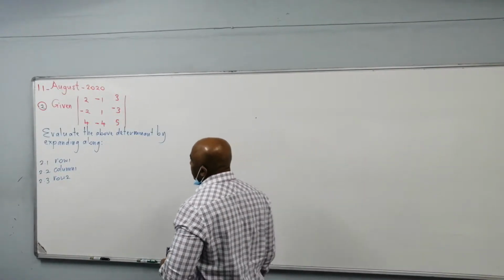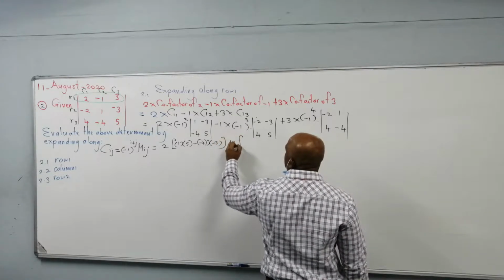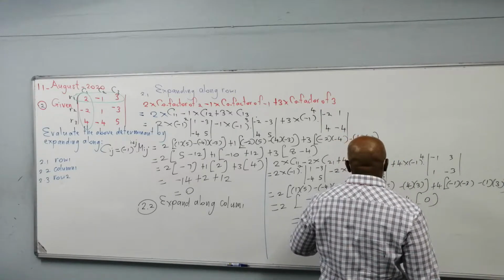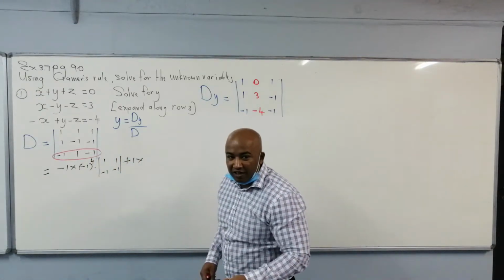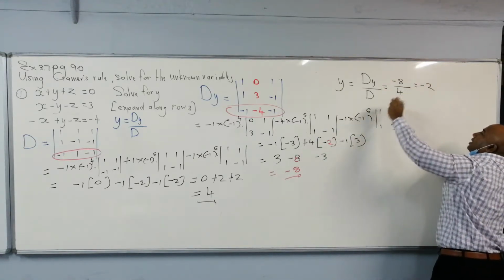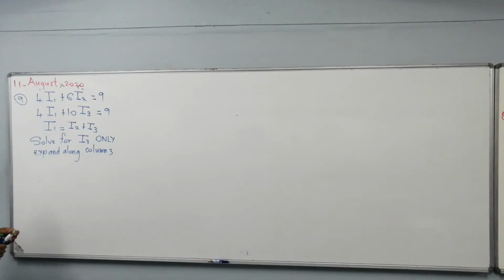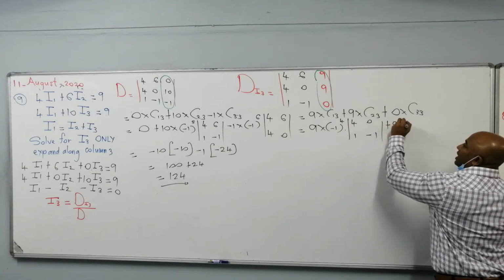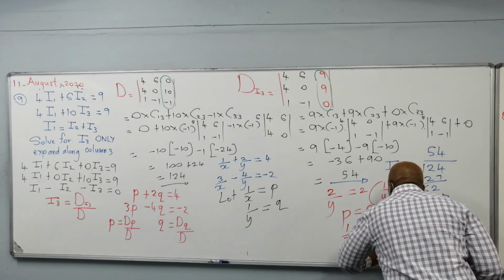Cramers rule part 2